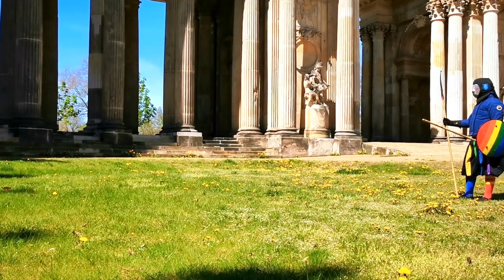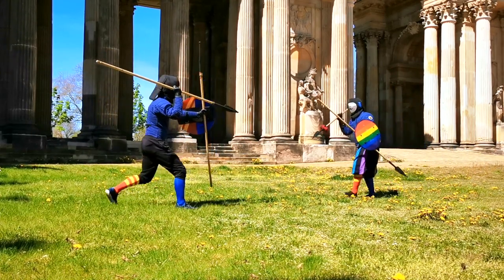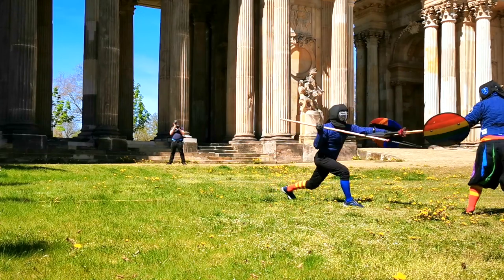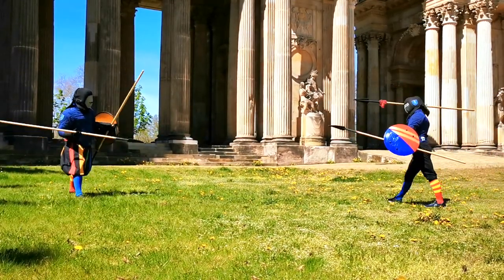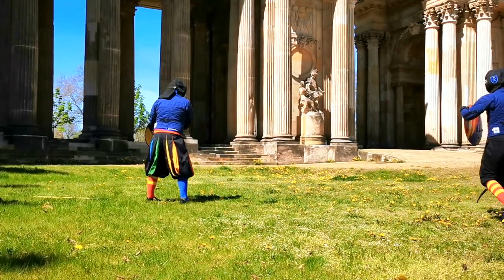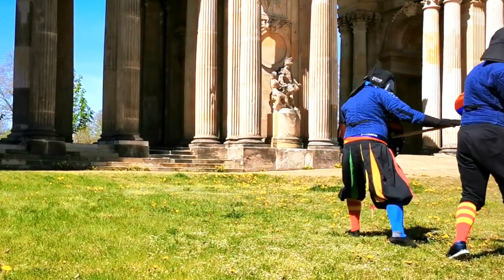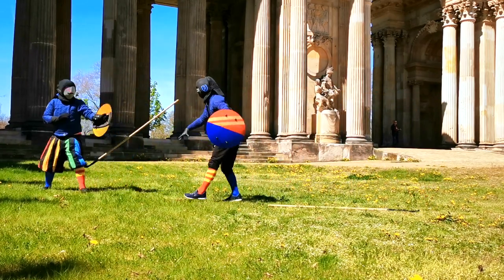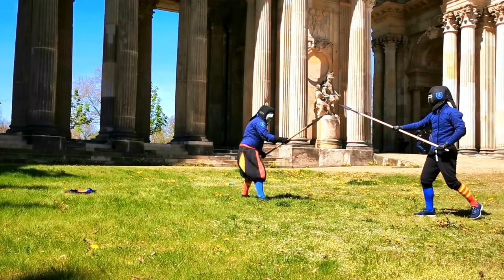Spear & Shield Fighting - Why the Overhand Grip is Superior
Welcome to the third video of our series on spear and shield in historical european martial arts (HEMA).  Last time we discussed applying the techniques of our first video, but there was one very important thing missing: The Spear Throw.  So for this video we switched the location to not destroy anything and gave it a shot, wielding two spears and no swords since that was not allowed due to covid at that point. And this alone changes the game so much that it makes the overhand grip superior in spear and shield fighting. (as in overhand vs. underhand grip)